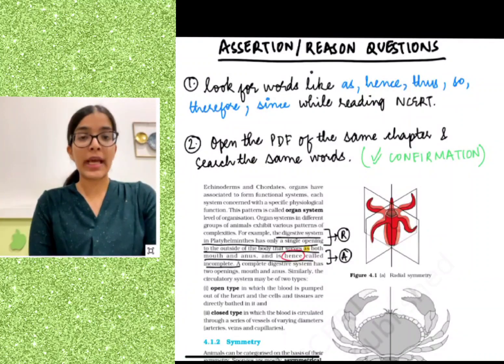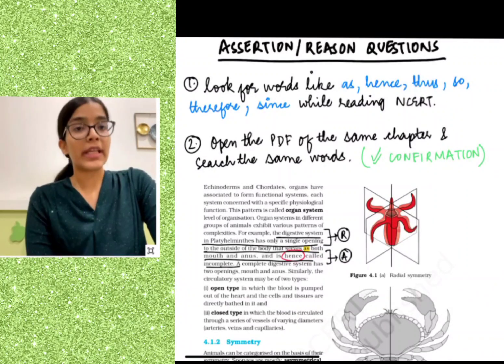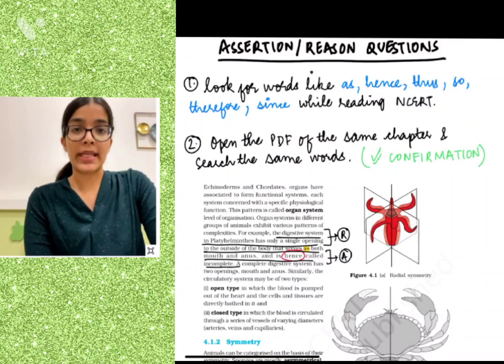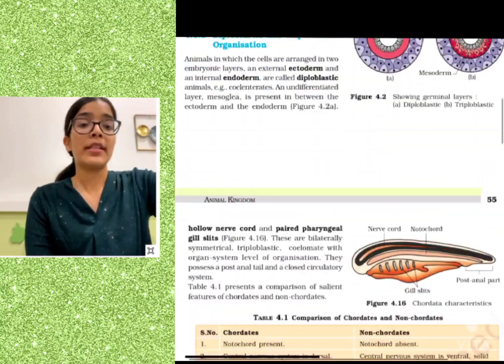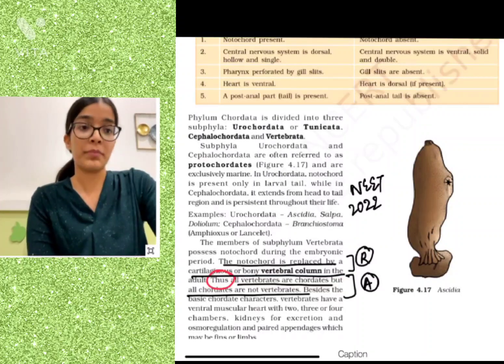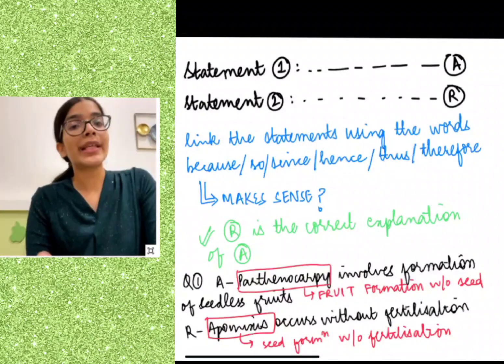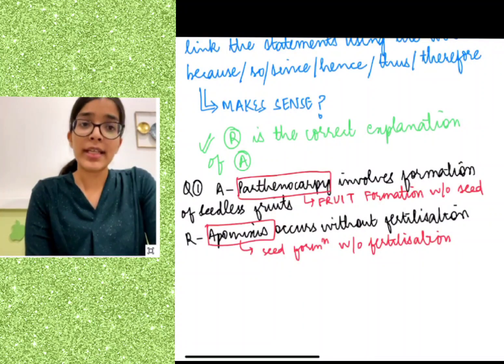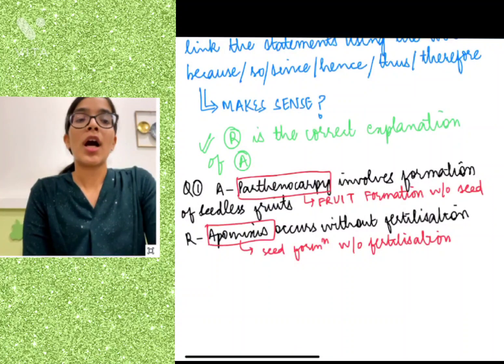Tackling NEET A/R questions!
How to tackle NEET A/R questions- Tips+examples!

Might not be able to reply, but will try to post/recommend a relevant video (based on your query)

How I scored 180/180 in NEET Physics?